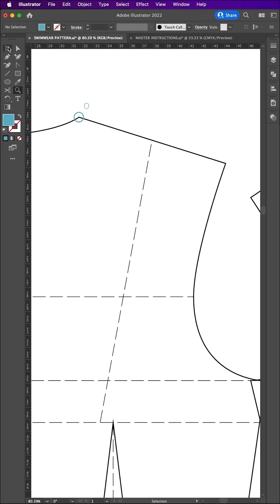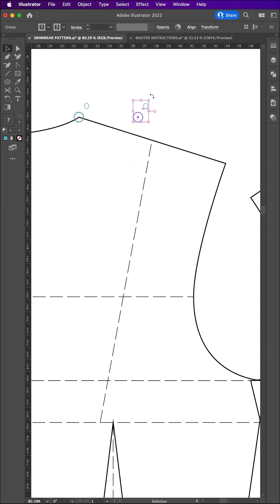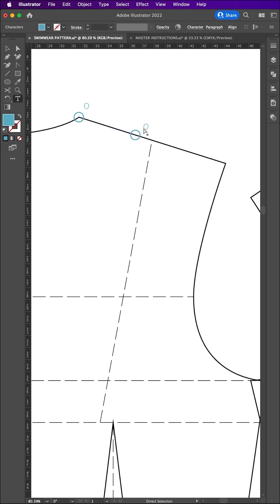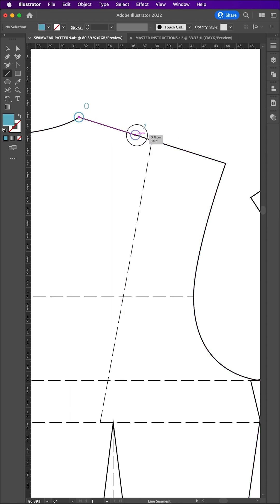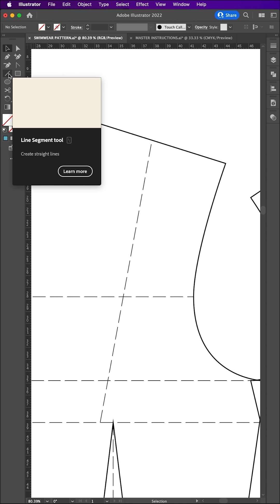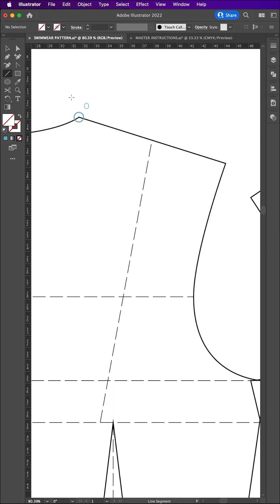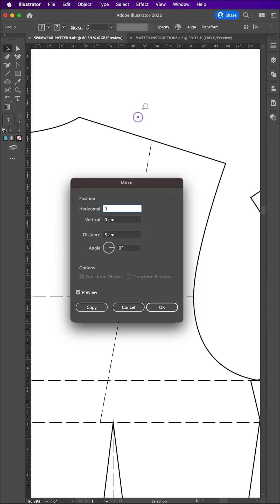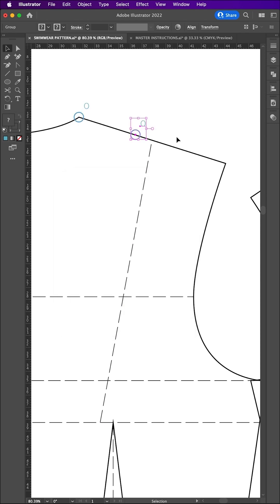31/49 Moving Points Diagonally - Digital Pattern Making in Adobe Illustrator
👗 Master Digital Pattern Making in Adobe Illustrator! 👗

🔍 Part 31: Moving Points Diagonally
To move a point along a diagonal line, select a point with the selection tool and hit enter on your keyboard. Add your measurement to the width, 0 to the height and click Copy. Next, click the rotate tool, set the original point as the point of rotation, and drag the middle of the new point to line up with the diagonal line. We now know that point is exactly 5cm from the existing point, but now it falls along the diagonal line.

You can also mark a point along a diagonal line using the move tool’s angle option. First find the angle of the line using the line tool. To do this, click and drag along the direction of the line. In the grey box you will see the angle of the line displayed. Next, select your point using the selection tool, and hit enter on your keyboard. Add 0cm to the width and 0cm to the height. Add your measurement to the distance input and the angle of the line to the angle input. Finally hit copy.

✂️ Craft Tailor-Made Basic Blocks in Minutes
Bid farewell to one-size-fits-all patterns! Create personalized digital basic blocks tailored to your measurements or those of your clients effortlessly. Get started now – input your measurements, build a personalized profile, and watch your custom basic blocks come to life:

⏳ Short on Time? Access Reliable Standard Basic Blocks
For quick solutions or standardized blocks, we've got you covered! Download our trusted standard basic block pack, available in Sizes UK4 - 24, from our sister site, DesignLab: